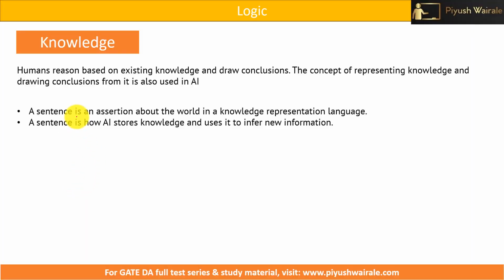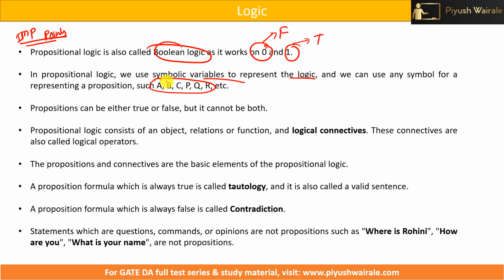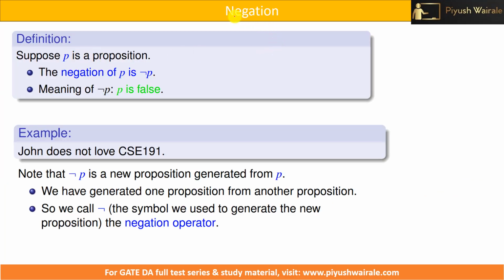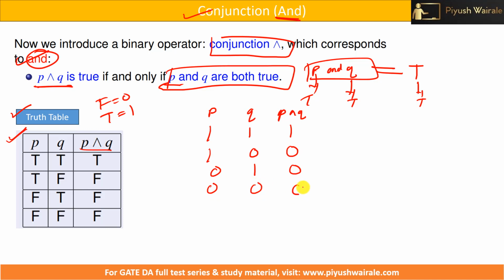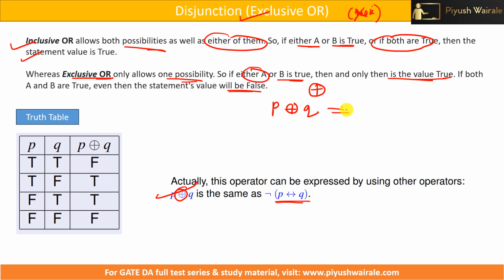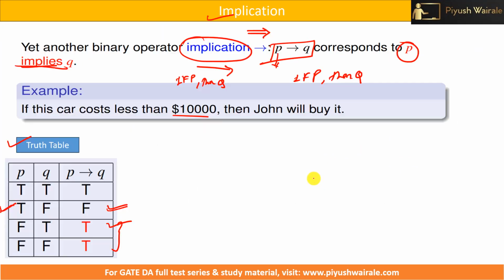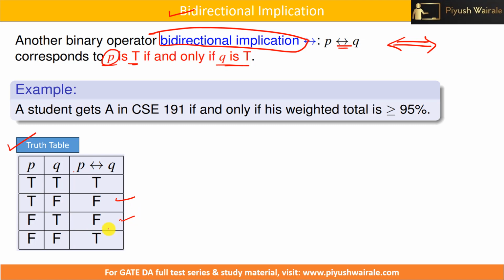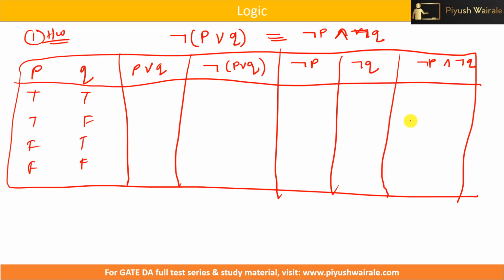Propositional Logic | Artificial Intelligence | GATE DA 2024| Lecture 20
Each video is designed to help you:
✔ Strengthen fundamentals

## 🌐 Learning Resources